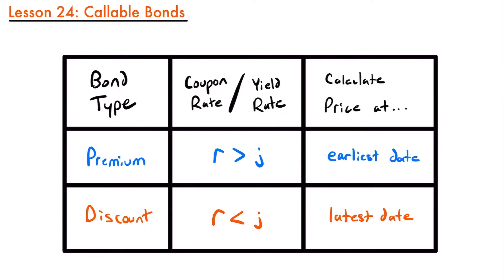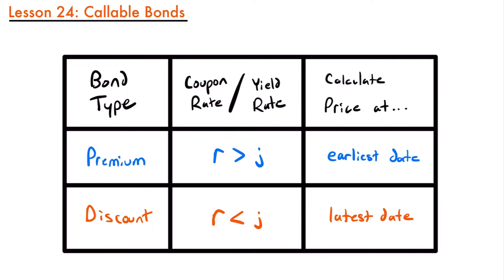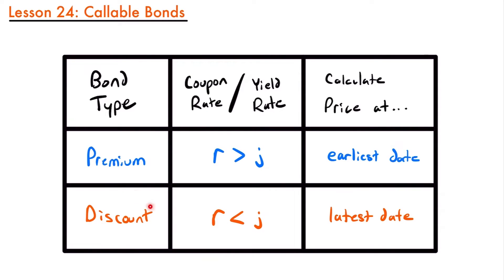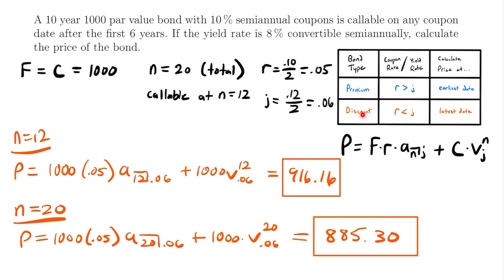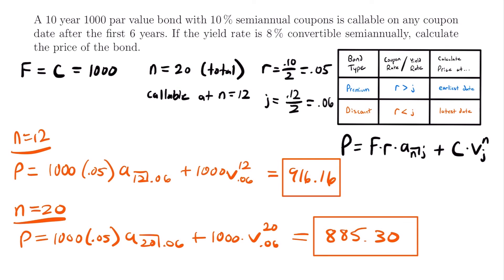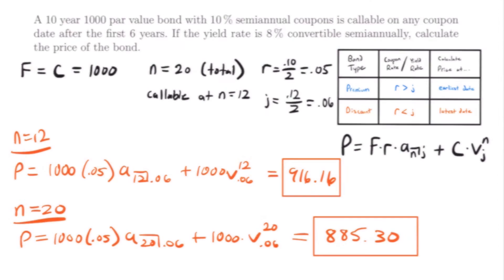Callable Bonds | Exam FM | Financial Mathematics Lesson 24 - JK Math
How To Calculate the Price of Callable Bonds (Financial Mathematics Lesson 24)

In this lesson we learn about callable bonds and how to calculate their price. Callable bonds are bonds that have a range of possible redemption dates. As such, there are particular dates where the price of the bond would be more desirable compared to other dates. This is all based on the coupon rate and yield rate of the bond. We discuss how to determine when to calculate the price of a callable bond based on these rates and go through the calculations step by step.

Video Chapters:
0:00 What is a Callable Bond?
2:03 Example Setup / Bond Components
5:59 Price of a Premium Callable Bond
10:16 Price of a Discount Callable Bond
13:40 Price of a Par Value Callable Bond